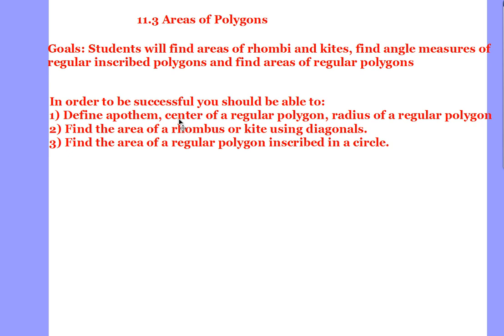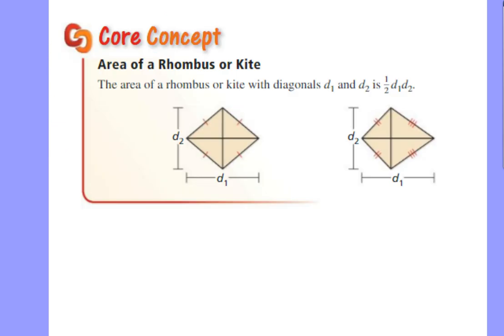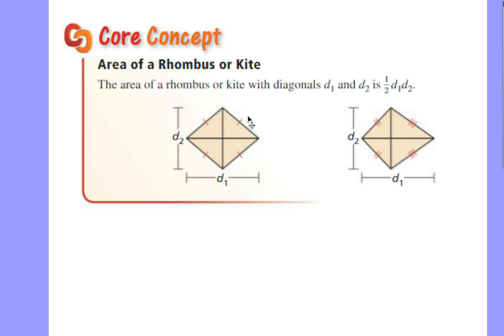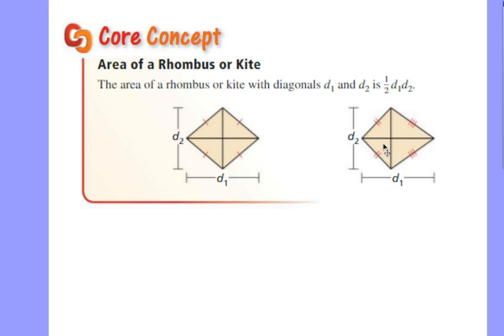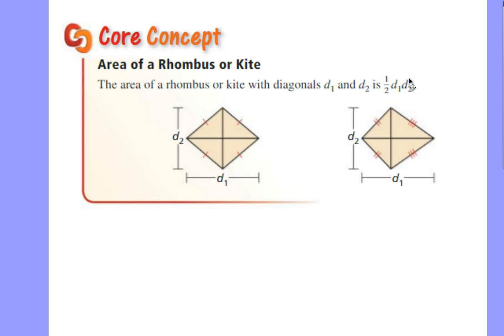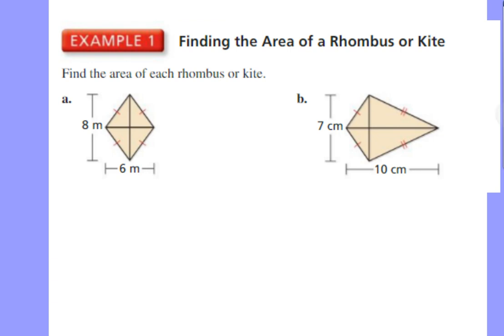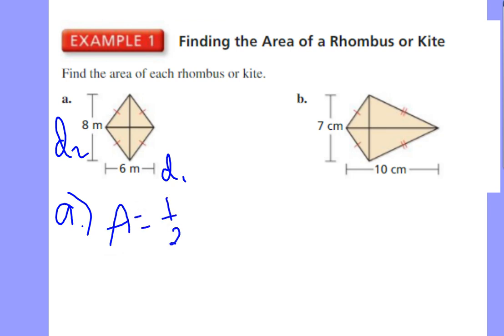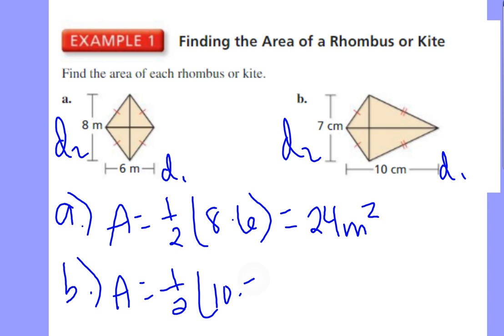Area of Kite and Rhombus 11 3